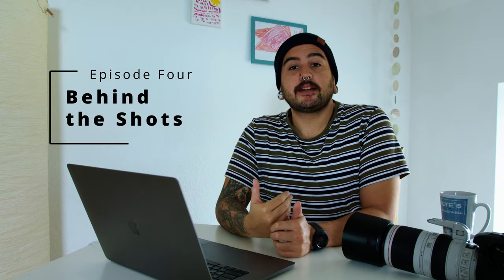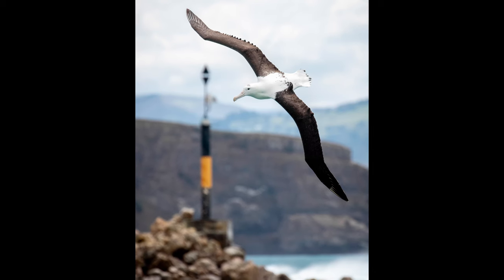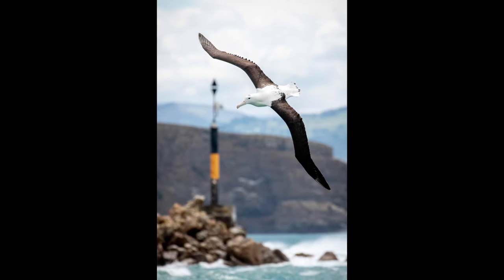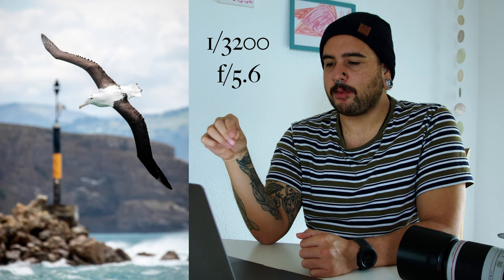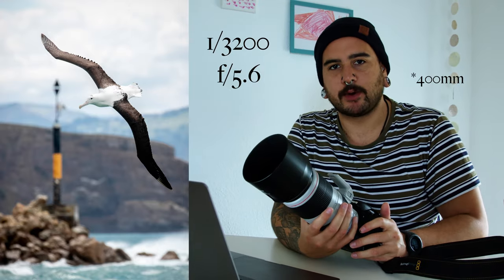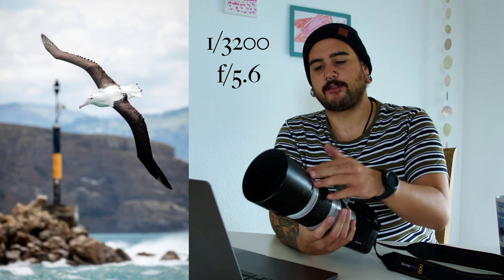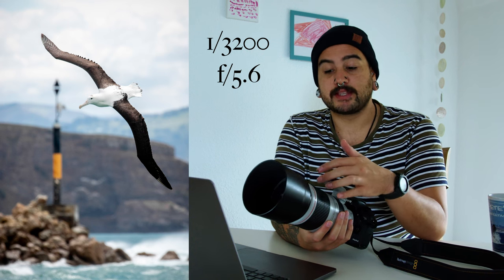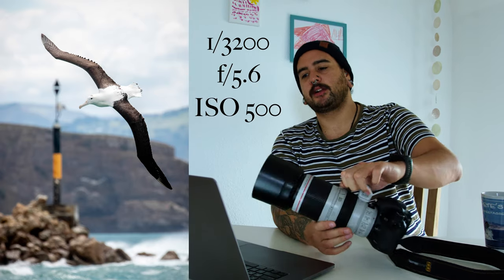Northern Royal Albatross in flight!! | Behind the Shots with a Wildlife Photographer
The Northern Royal Albatross is unique, in that it has a breeding colony a short boat ride or drive away from Dunedin, New Zealand. Most of the other albatross colonies around the world are... a bit more tricky to reach.

I shot this photo on a trip with Monarch Wildlife Cruises. A young Northern Albatross was flying around on a windy day, engaging in courtship activities with all the young albatross. I got a shot as he flew in front of the Aramoana Mole, a man-made rock wall extending out from Aramoana.

I shot this photo in early 2021 with the Canon 7D Mark ii, and Canon 100-400mm lens.

This photo is available for purchase!!!

made with love x